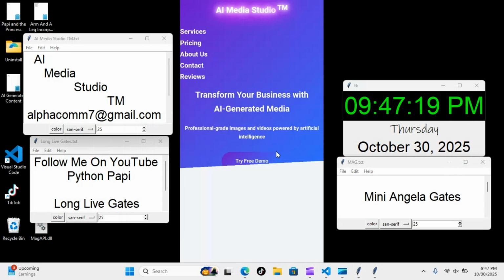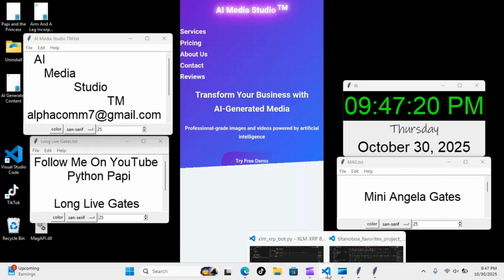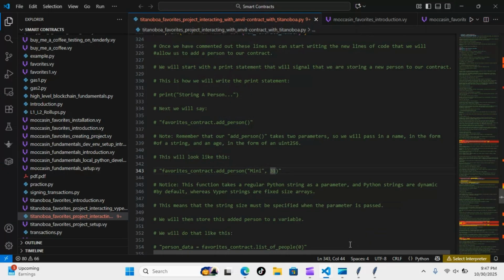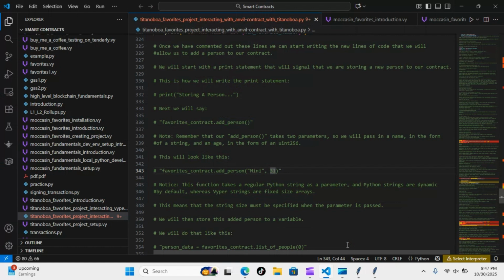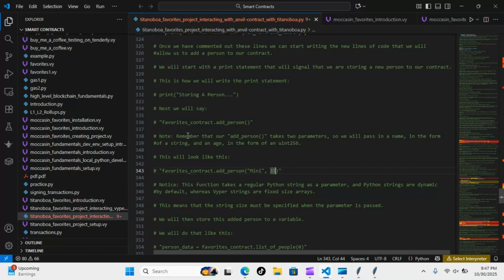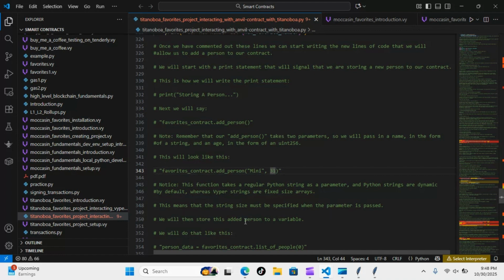Python Papi / Smart Contracts - Titanoboa Favorites - Day 59